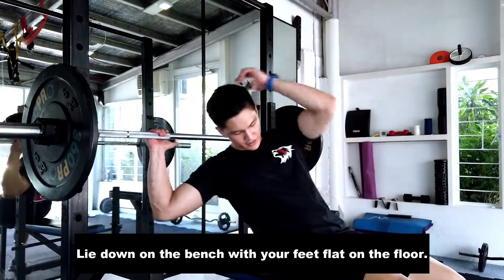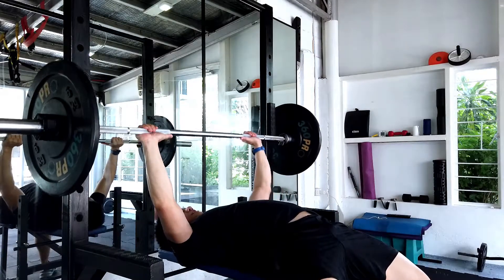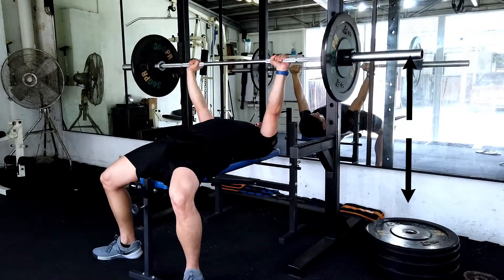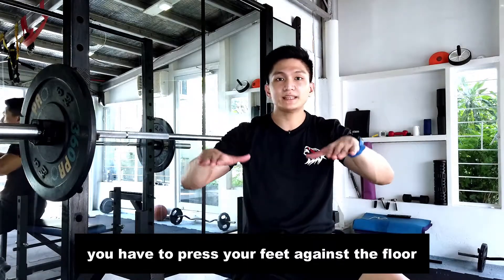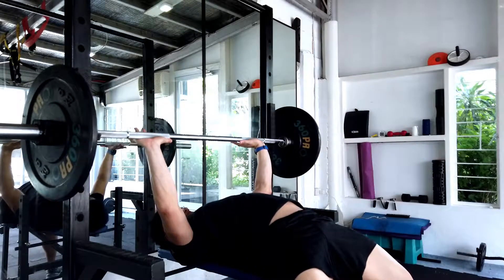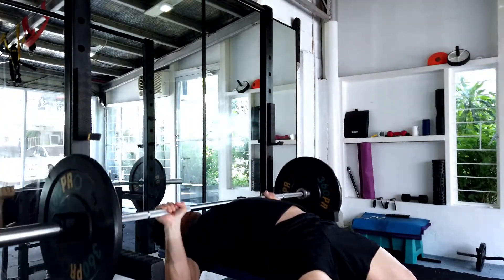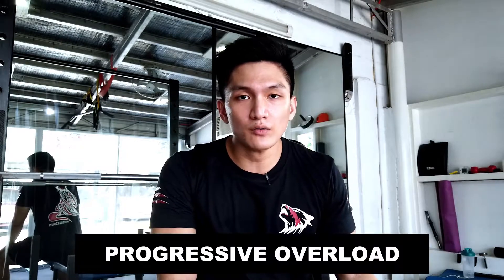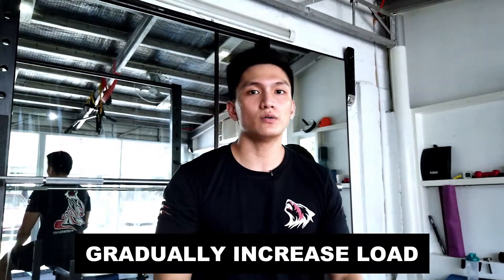BENCH PRESS TUTORIAL